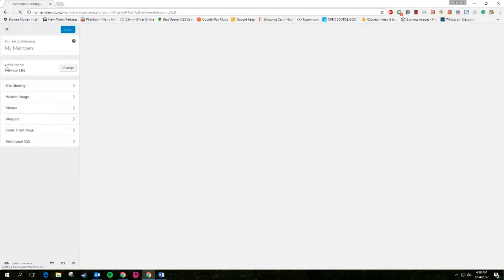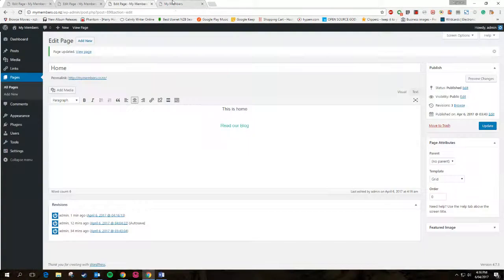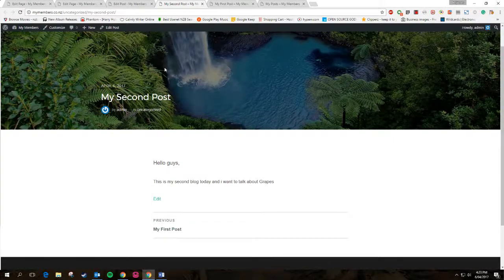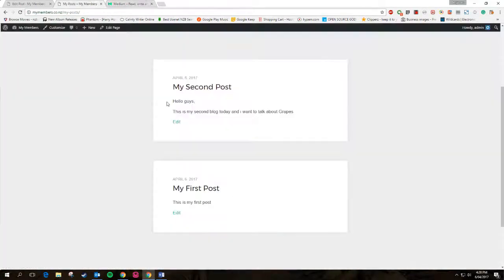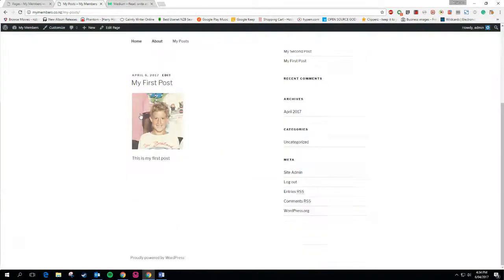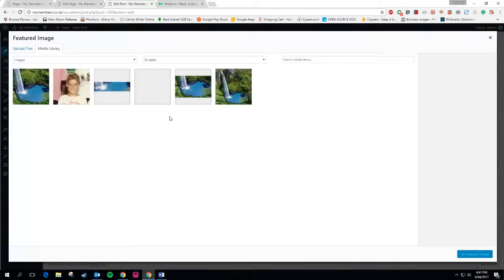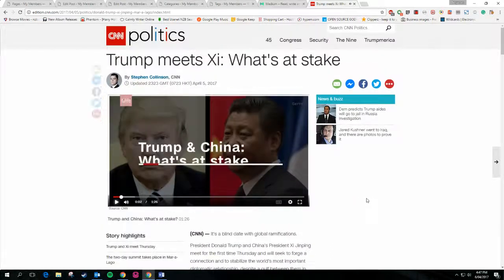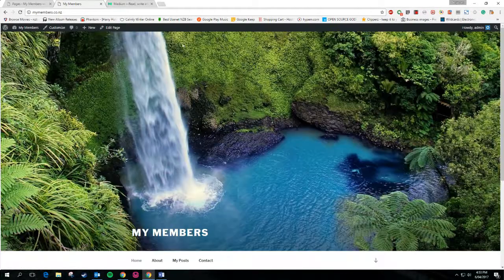Wordpress – Tutorial 3 – Adding Content and Blogging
Wordpress – Tutorial 3 – Adding Content and Blogging. How to Blog using Wordpress. How to add content like pages and posts. How to edit your website